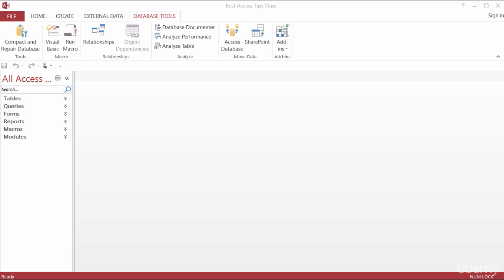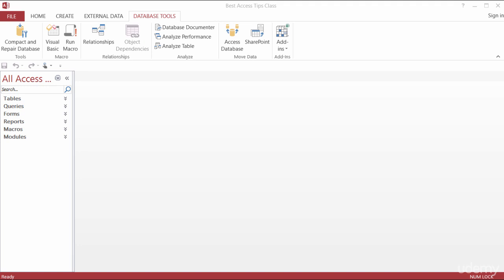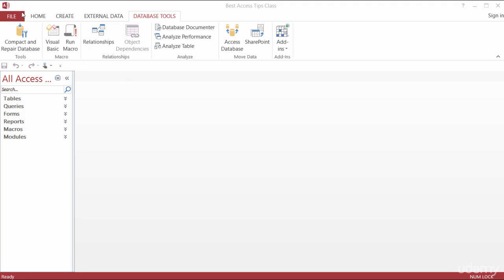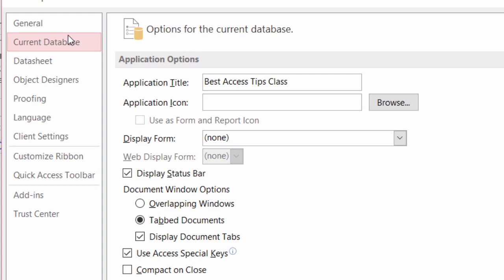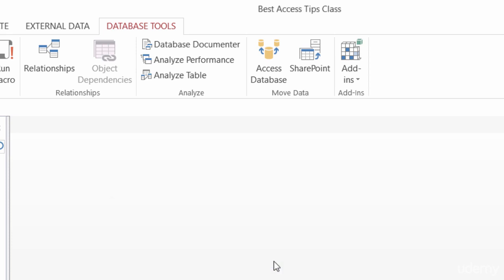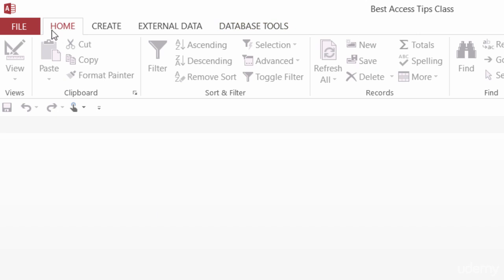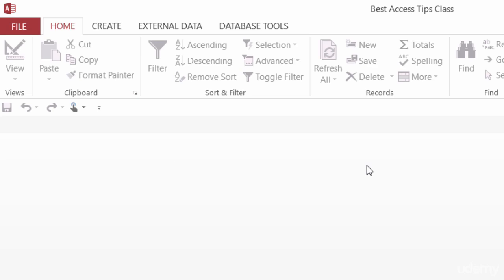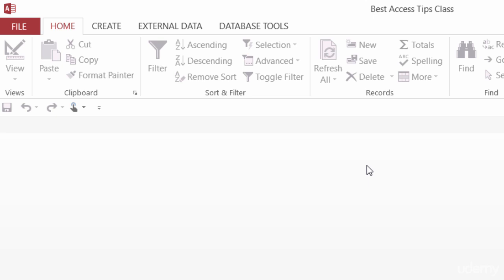Improve Microsoft Access Database Performance with Compaction | Speed Up Your Database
In this Microsoft Access tutorial, we’ll show you how to compact and repair your Access database to improve its performance and stability. Over time, as you add, delete, and modify data, Access databases can become bloated, slowing down your queries and reports. Compaction helps optimize your database for faster processing.

By the end of this video, you’ll be able to compact your Access database regularly to ensure better performance and smoother operations.